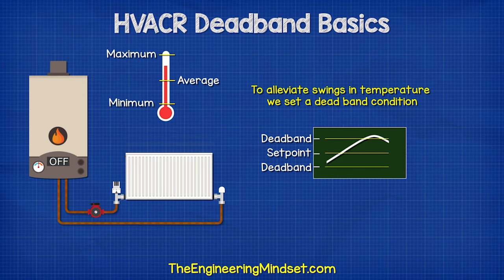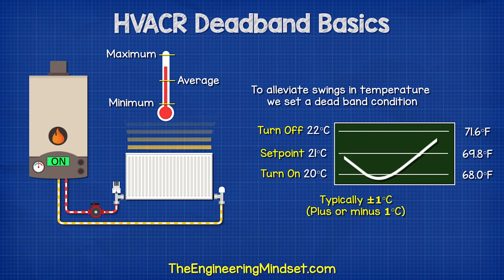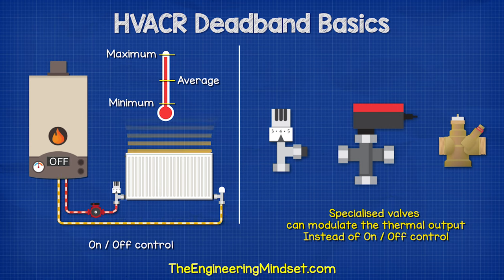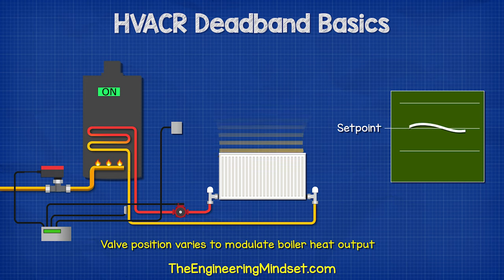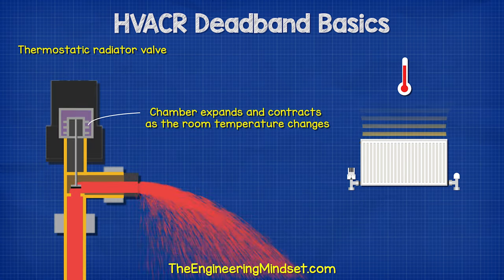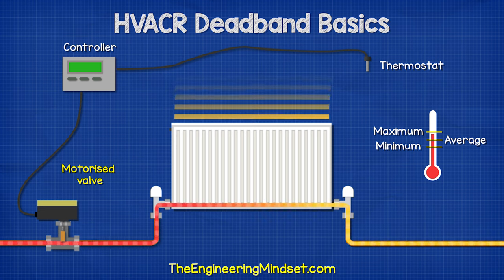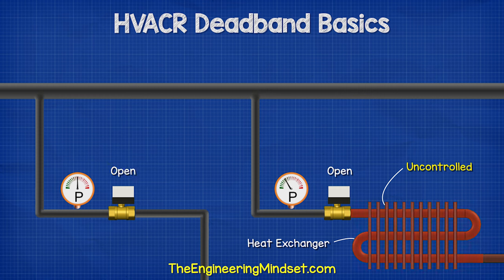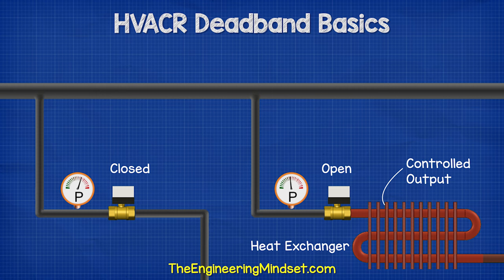HVACR Deadband Basics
How do we used deadbands to control temperature in hvac heating and cooling systems?

🎬 DOCUMENTARY 🎬
👉WW2 Bunker HVAC engineering hvacr survival energy management building services